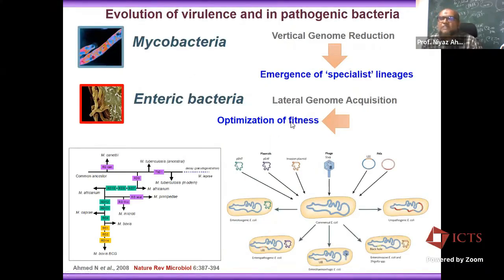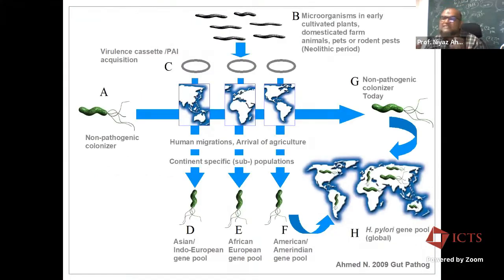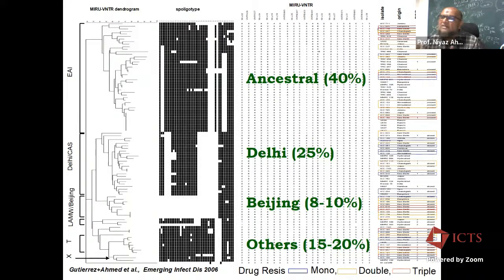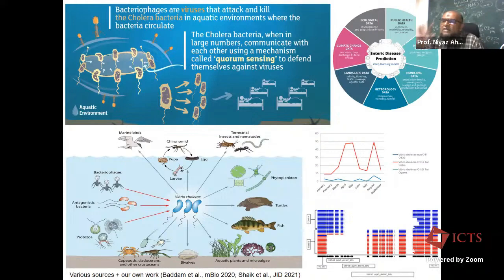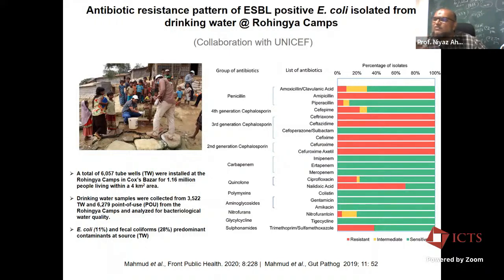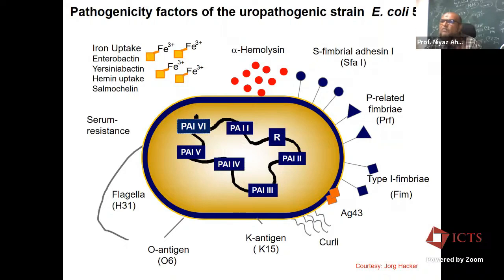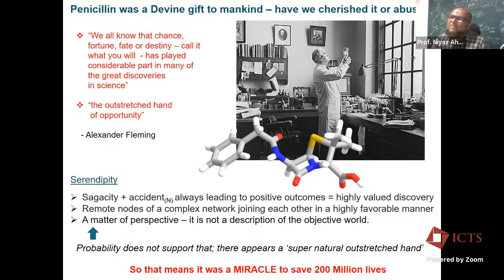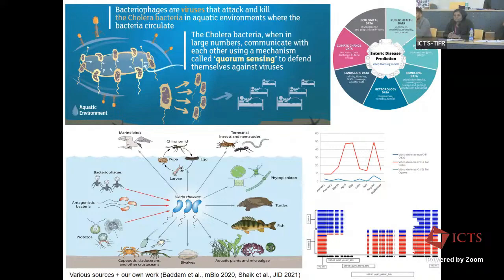Pathogen Evolution in the Context of Host and Environmental Adaptation from Linea.... by Niyaz Ahmed